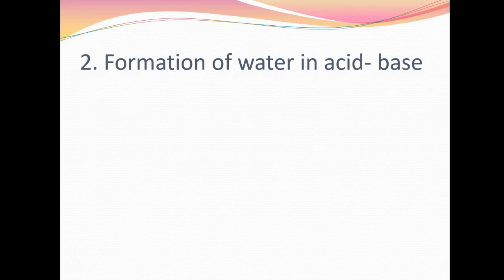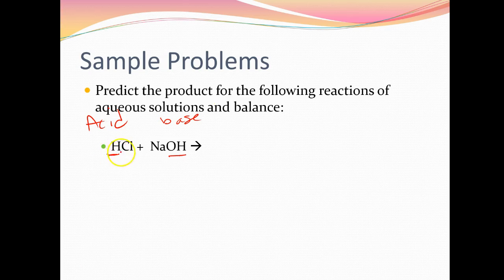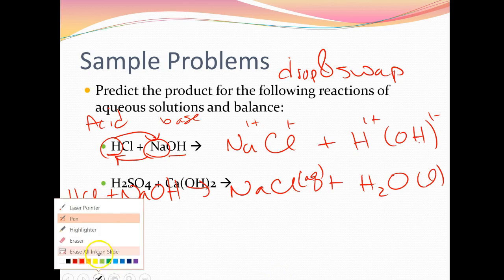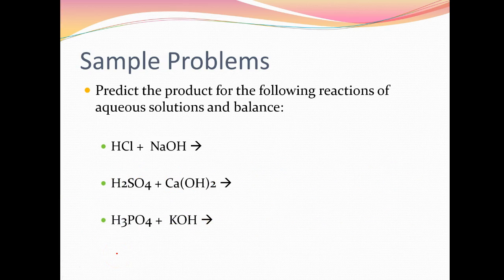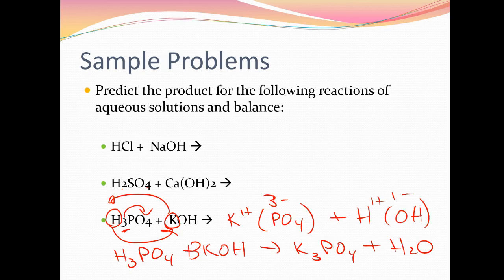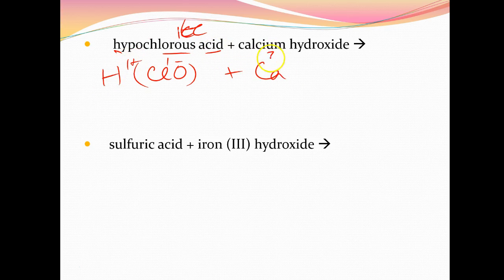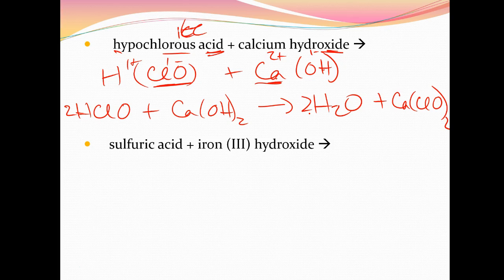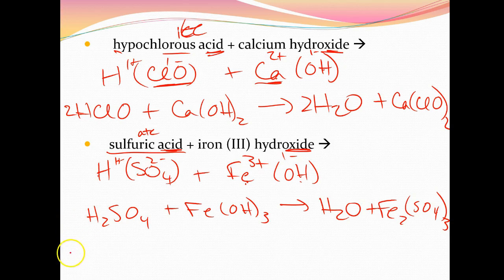7.3 Acid Base Reactions